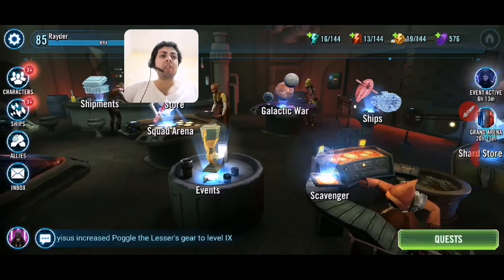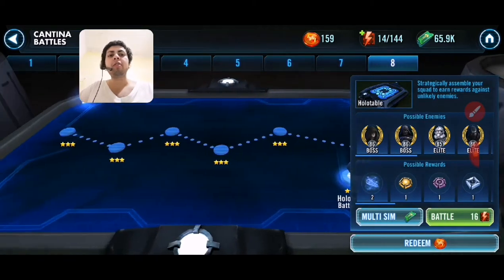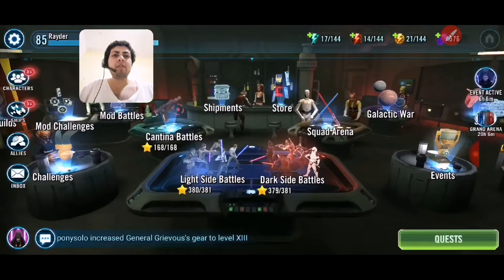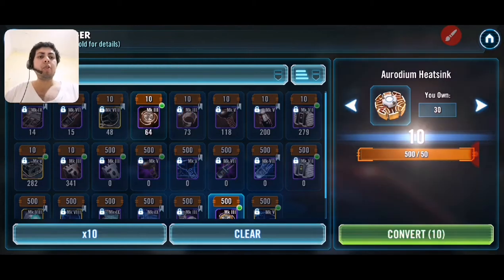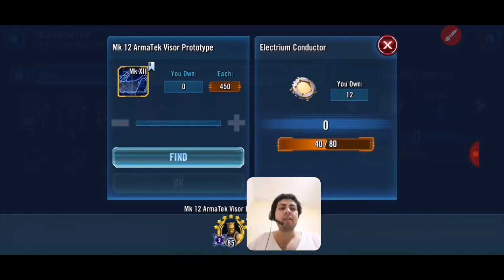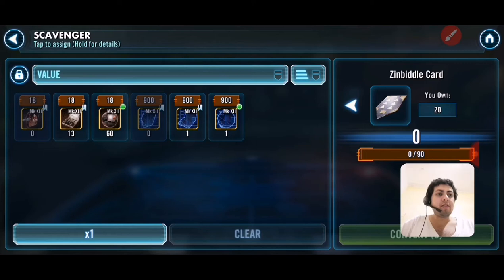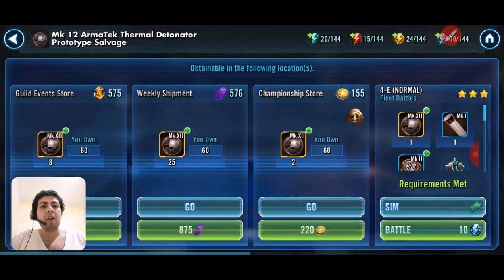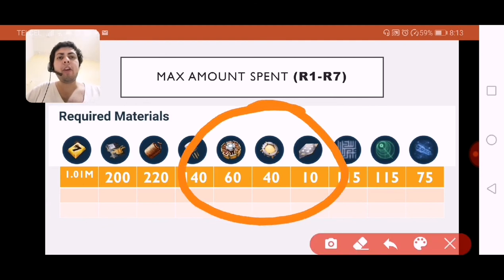SWGOH Relic Guide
SWGOH Mobile Game